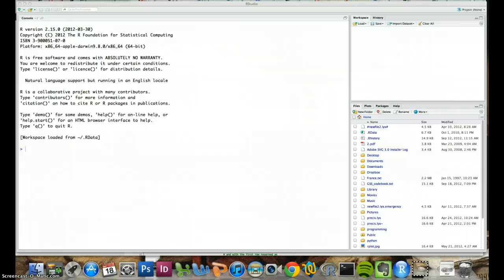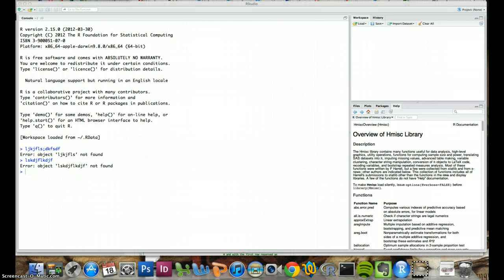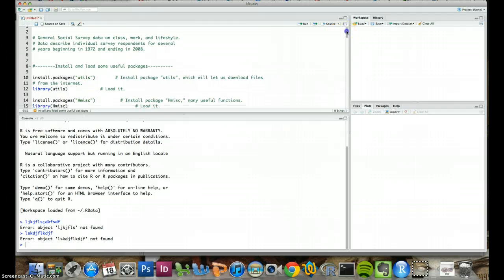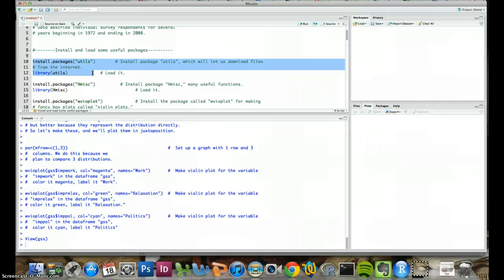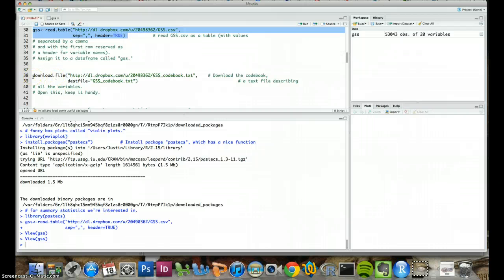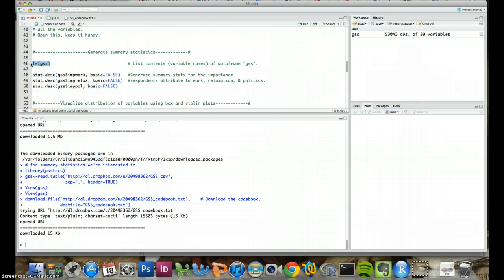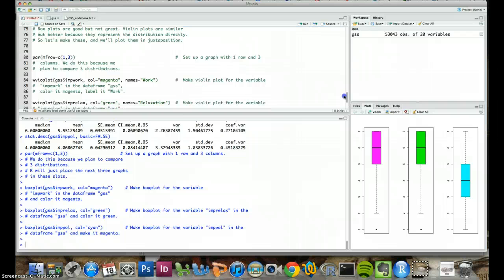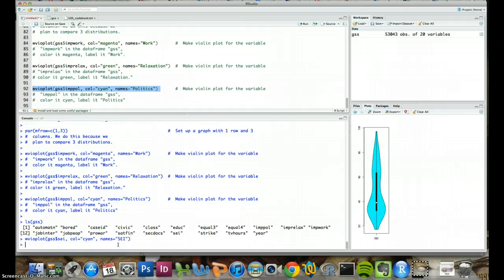Intro to R Studio and Basic Descriptive Statistics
Tutorial walkthrough using R and RStudio for basic descriptive statistics, for beginners. Get up and running on your own research project, using real social science data, the 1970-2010 General Social Survey dataset.

I have reorganized my websites so the script and link to the data is now available

A little note. When you download the original master file from the web, the whole dataset has more than 5,000 variables and more than 55,000 respondents, which is too large for most computers to handle efficiently. So I’ve limited the original file to 613 of some of the most commonly used and generally valuable variables–still large and comprehensive enough to be useful for a wide-range of research interests, but a little more manageable.